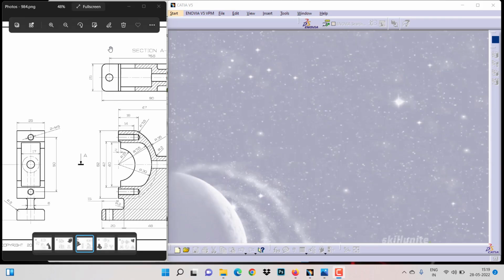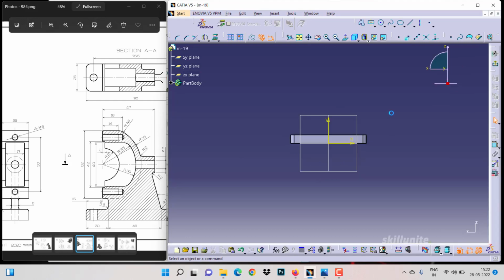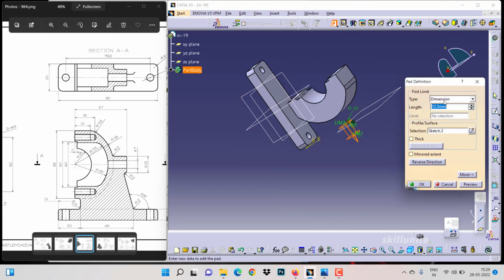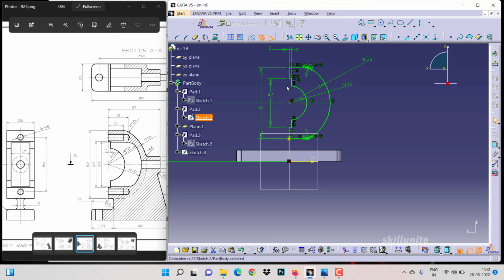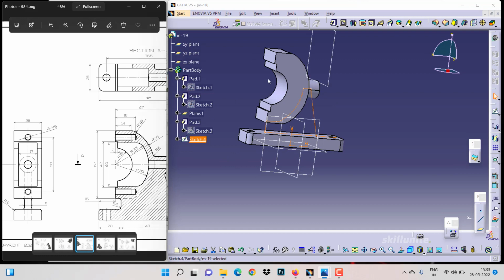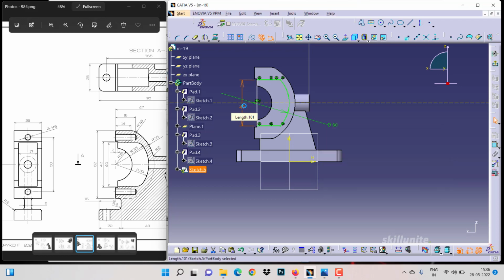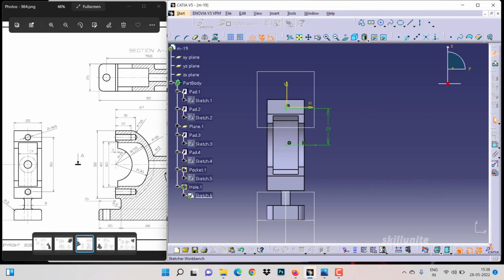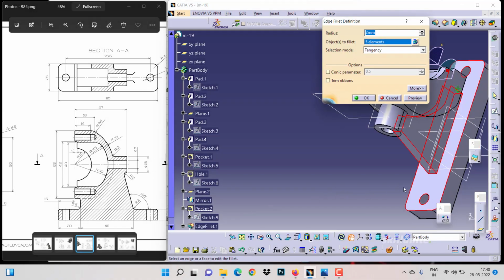CATIA V5 TUTORIALS FOR BEGINNERS [COMPLETE COURSE] ll CATIA PRACTICE MODEL 19II AUTOMOTIVE DESIGN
CATIA (Computer-Aided Three dimensional Interactive Application) software is a complete multi-platform solution for computer-aided design, manufacturing, engineering, 3D and PLM.It is undoubtedly one of the most widely used CAD software programs in many industries, including additive manufacturing.Catia V5 tutorials with Complex Drawings are created and Explained in Easy Way so that anybody can Understand. If you want to Learn Complete Catia V5 Training with Different Modules such as Sketcher, Part Design, Assembly Design, Surface, Sheetmetal, Rendering & Drafting and much more. How to create lines and poly-line in AutoCAD? How to create different types of circles in AutoCAD? How to apply color and other properties for object & Hatching in AutoCAD?